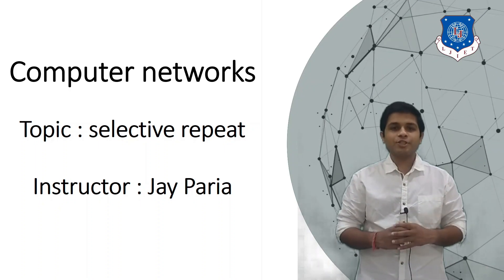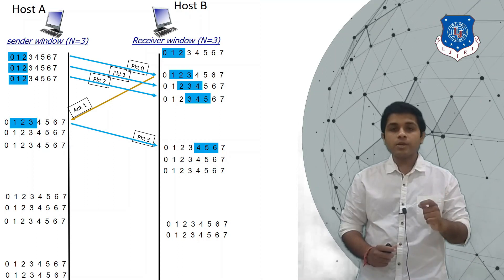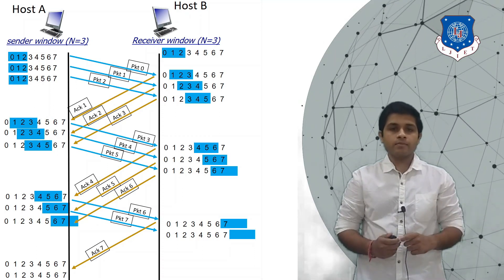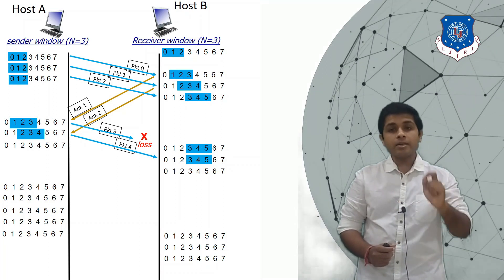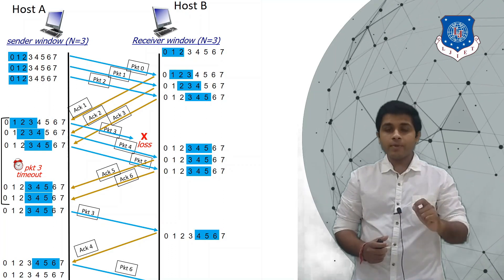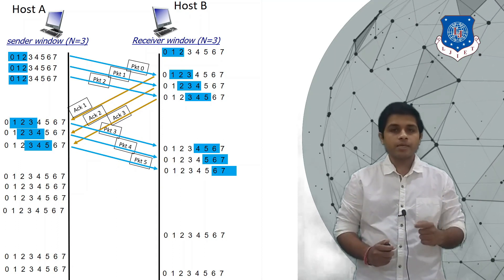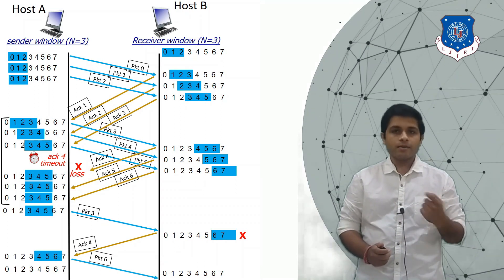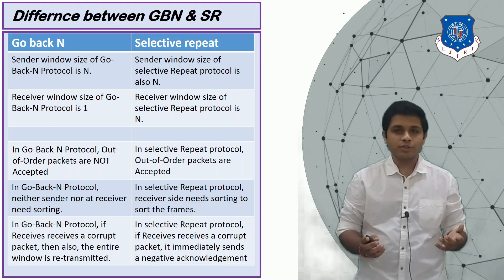Lec-34 Selective Repeat | Computer Networks | Computer Engineering